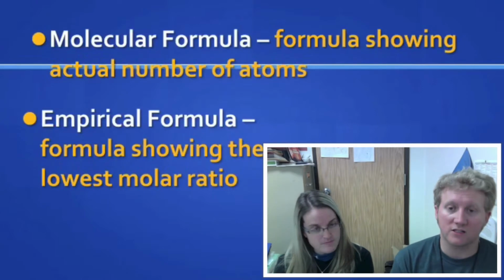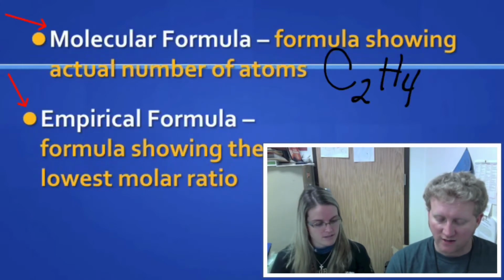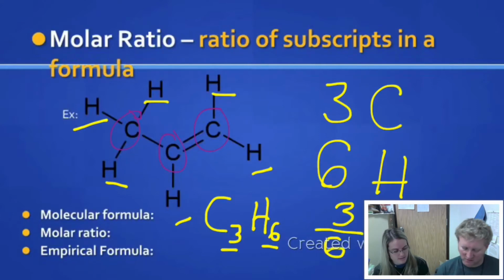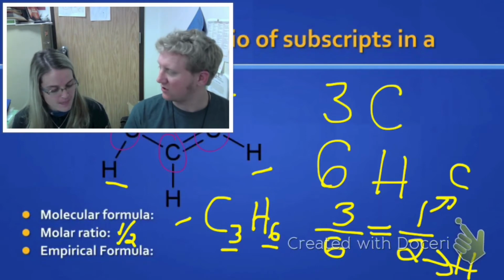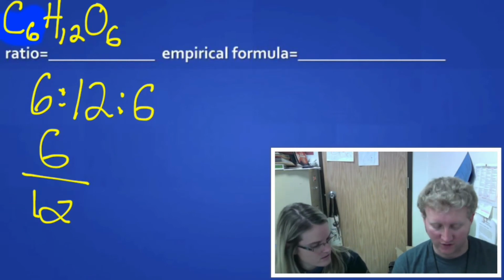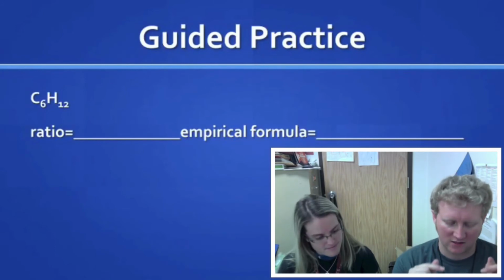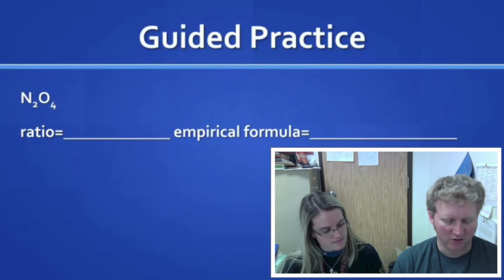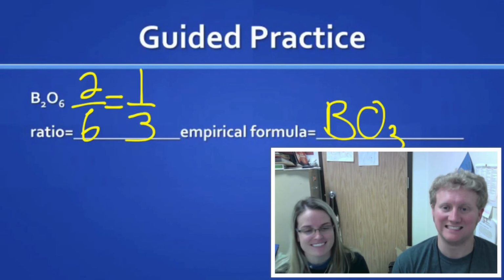6 Extension Empirical and Molecular Formulas